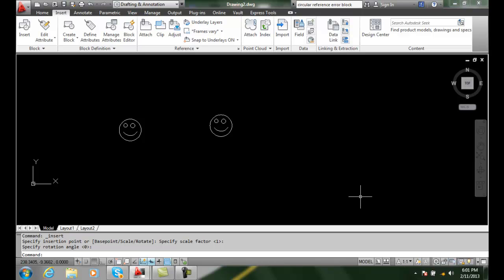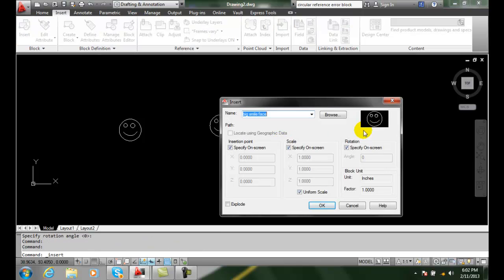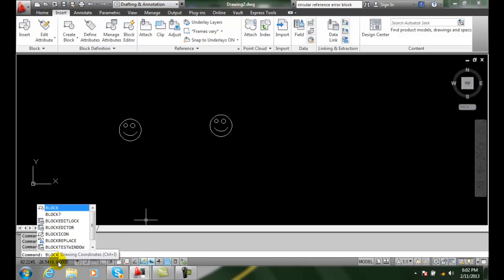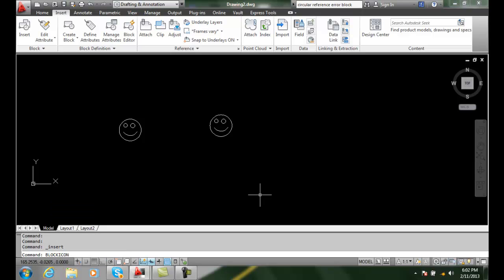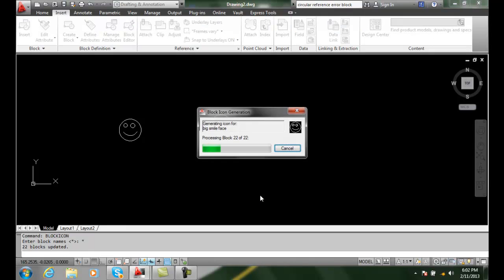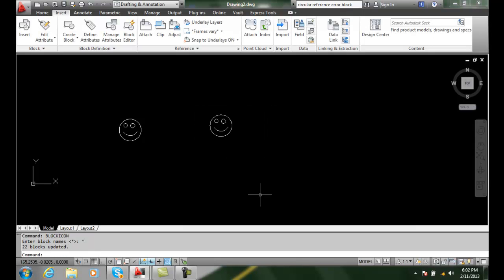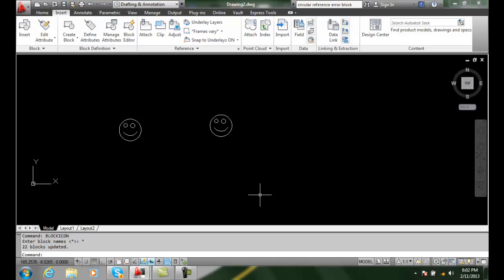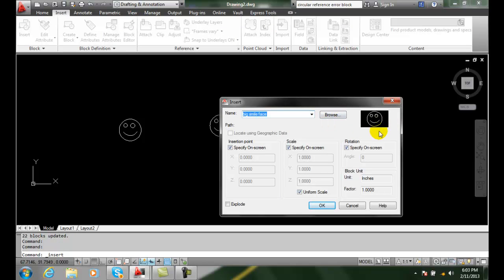AutoCAD II 24-25 Updating Block Icons